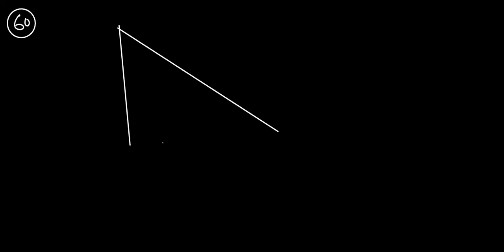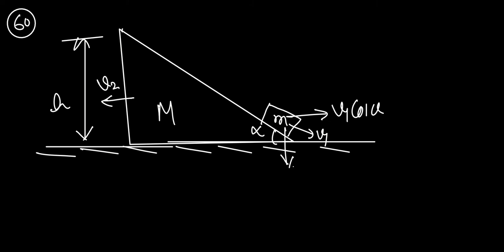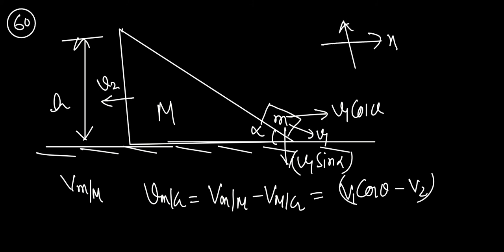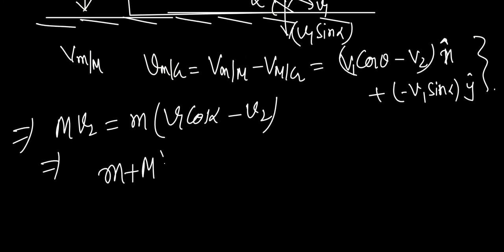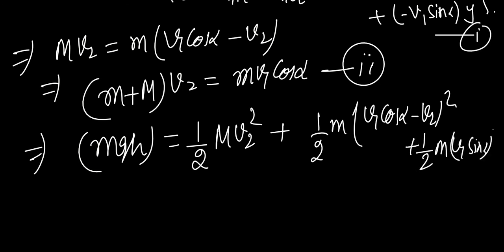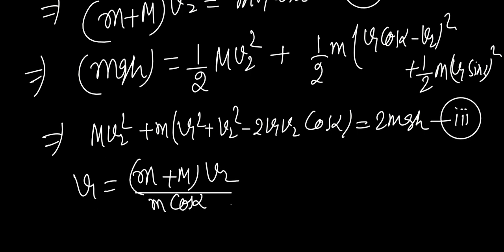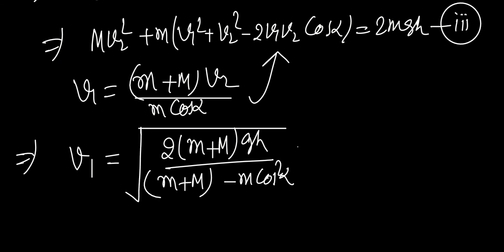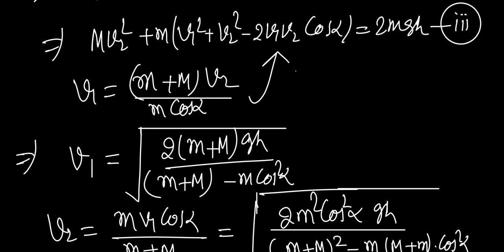HC VERMA SOLUTIONS | Chapter 9 | Centre of Mass, Linear Momentum, Collision | QNO 60